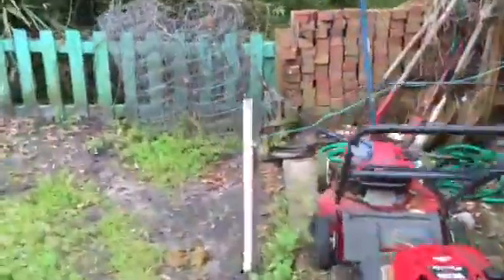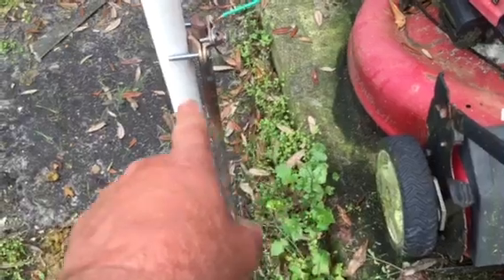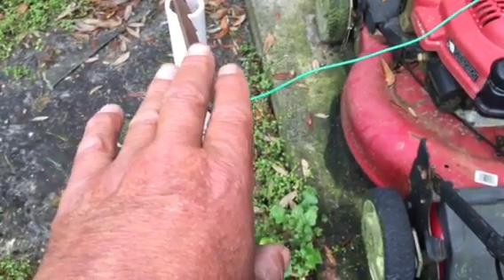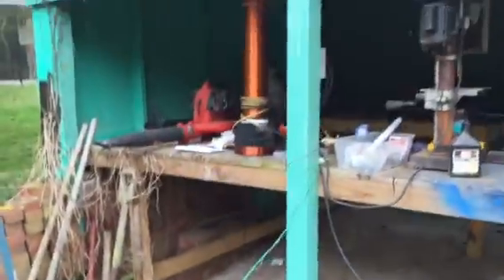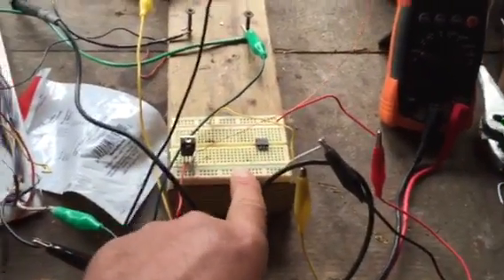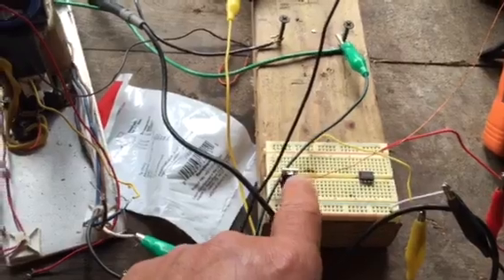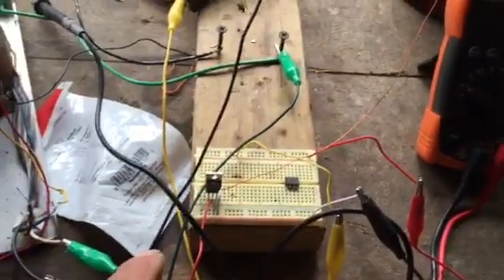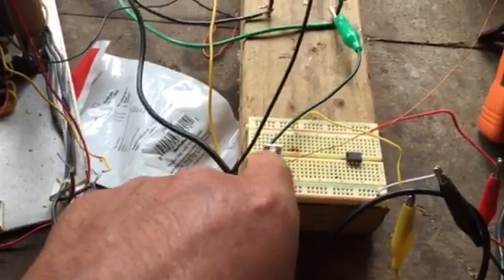Ed Leedskalnins workshop. Capacitor between ground and tesl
This experiment
Shows that ground will match the positive voltage